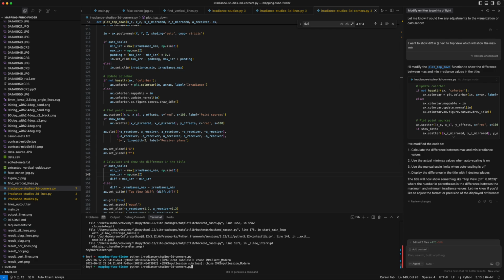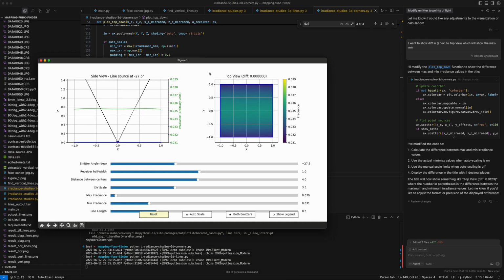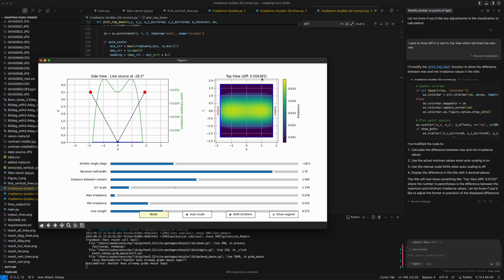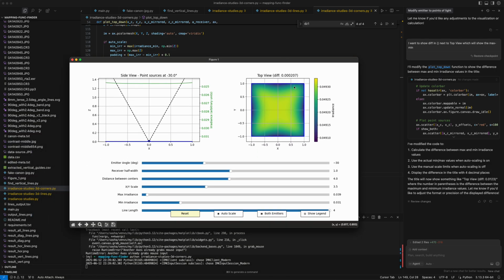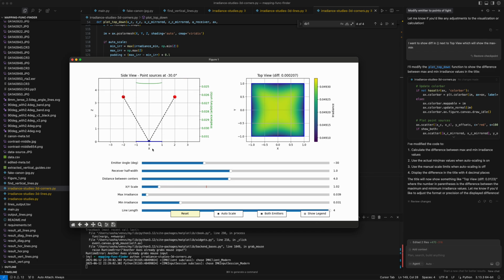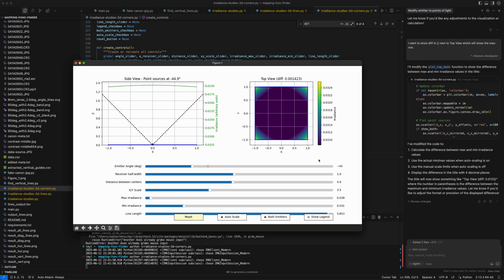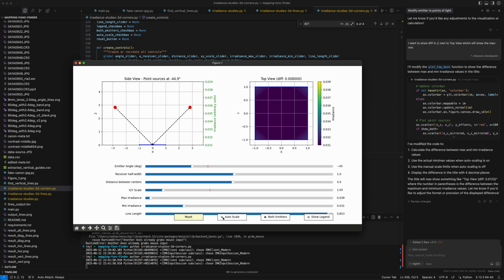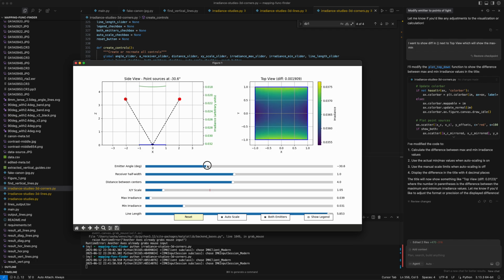Continuation on surface equal irradiance simulation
Basically I went 3D with first two lines of line in Y illuminating a surface on XY plane. And then with 4 lites basically in the corners at 30 deg angle.